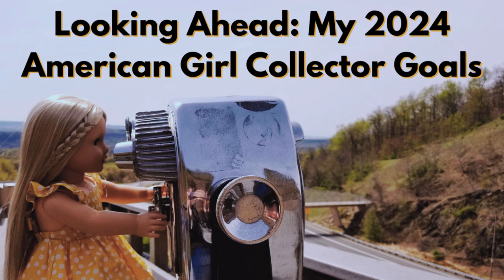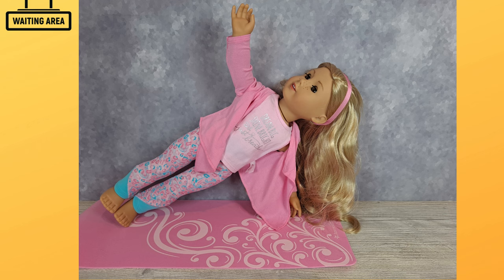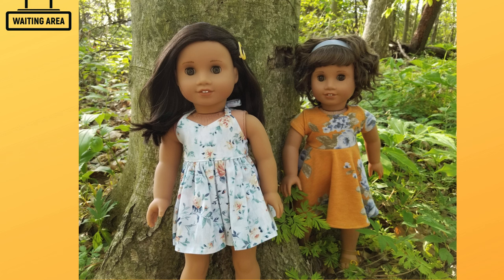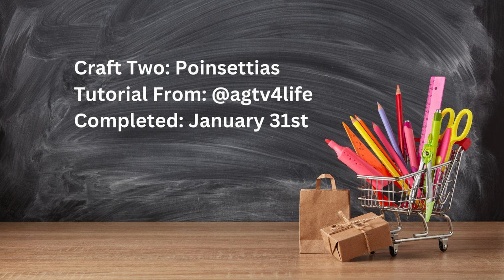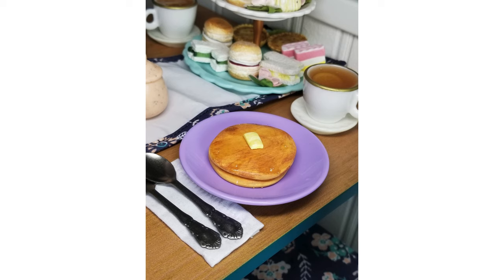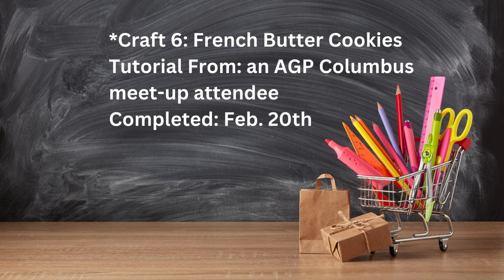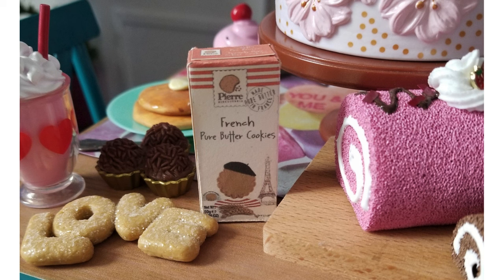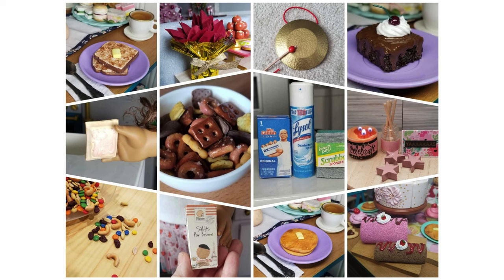I Followed TEN AGtubers' American Girl Tutorials? How Did it Go?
One of my doll related goals this year is: Make more crafts from other agtubers' awesome tutorials! I set a goal and am WELL on my way to surpassing it. How are things turning out? How hard are they to make? See for yourself!

And if you're inspired, PLEASE go check out the inspirational tutorials for yourself:

Thanks again to @joannes18dolls @AGTV4Life @michelleshouseofminiatures @agdollies4ever and @alwaysdolls for sharing your creativity and talent with this community and helping me make such cool things for my own dolls!!